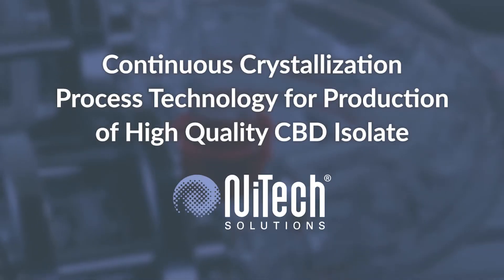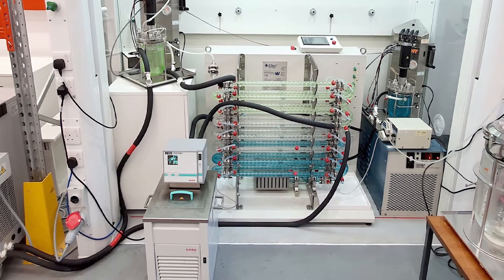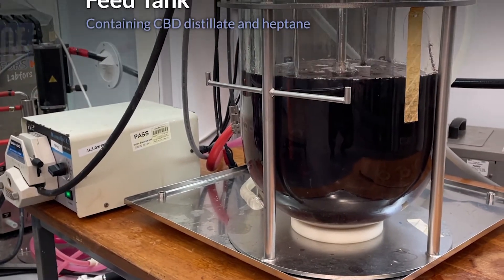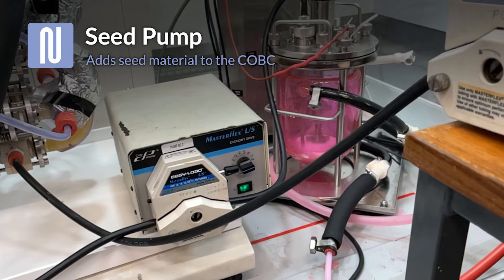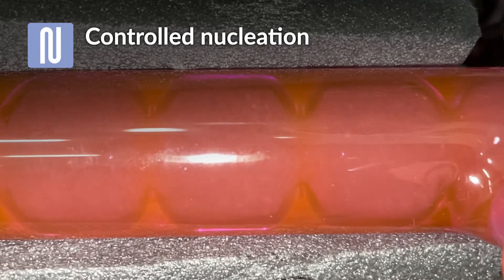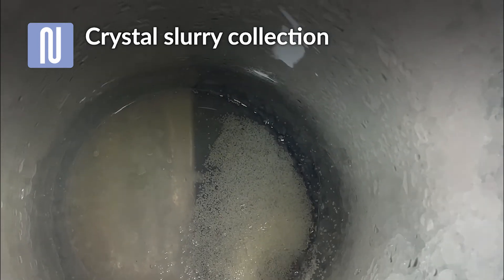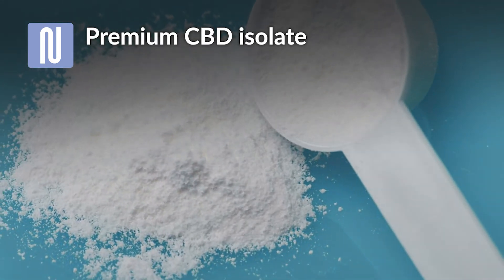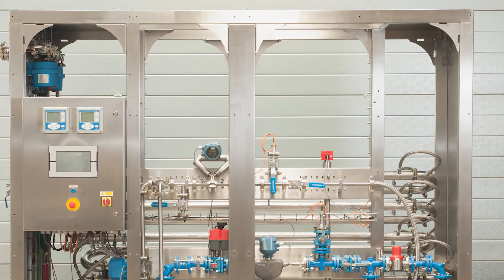Continuous Crystallization of CBD Isolate using NiTech Technology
NiTech explains how its continuous crystallization technology produces high-quality CBD isolate.

NiTech continuous crystallisers are the perfect tool for production of your high quality CBD Isolate.

Production of CBD isolate is a multistage process. The first step is extraction of cannabinoids from biomass, in the form of a crude extract. This crude extract is further processed including a distillation stage, to provide material ready for purification.
Further purification is achieved by a crystallization process, to produce CBD isolate.
Isolate crystals are washed and dried to provide the final product.

A NiTech crystallizer sits at the heart of a production system that includes temperature-controlled tanks, transfer pumps, and chillers. Varying CBD distillate qualities can be used with heptane as solvent. To ensure the highest quality of product is produced, a seed solution is also utilised. This ensures a controlled and trouble-free crystal formation.

Feed and seed pumps accurately meter material into the crystalliser. An oscillator system combined with baffled pipework provides intense mixing enabling high product quality. Seeding ensures controlled nucleation and subsequent crystal growth, delivering the quality you need.

Process conditions such as flow rates and crystallisation time, are optimised according to your needs. As the solution passes through the temperature zones, the CBD crystals grow, increasing isolate yield and providing superior quality.

The CBD crystal slurry emerges from the crystalliser, ready for filtration.  The large crystals produced are uniform in size, leading to a fast and efficient washing and filtration process. This speeds up the downstream processing, and contributes to the overall quality of the product. The result is pure white, free flowing CBD isolate crystals, free from THC and CBN, providing you with a premium product. All based on a single pass through the continuous crystalliser.

The smallest production unit is based on the DN15 platform for production in the range 1 kilogram or 2lbs per hour. A range of larger units, with throughputs up to 25 kilograms per hour are also available, and can be tailored to suit your production requirements.

NiTech's continuous crystallisation technology provides not only a simple and robust process solution, but the opportunity to produce the high quality CBD isolate that the market is demanding.